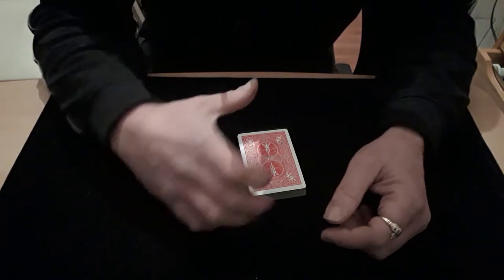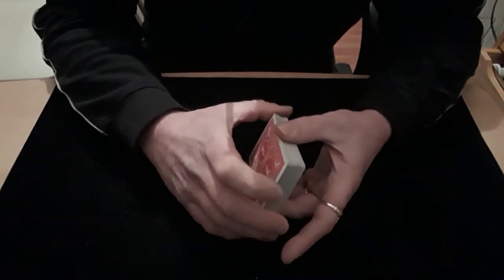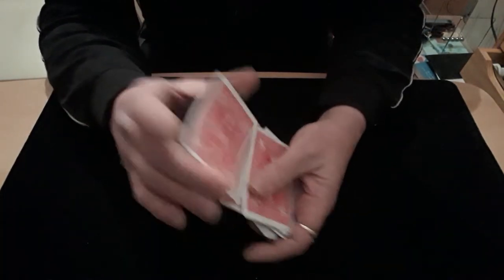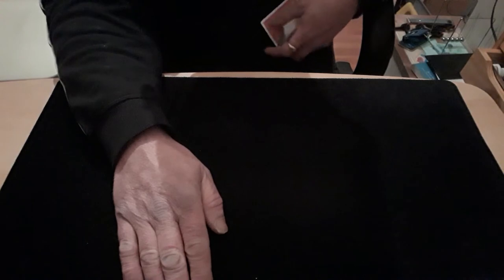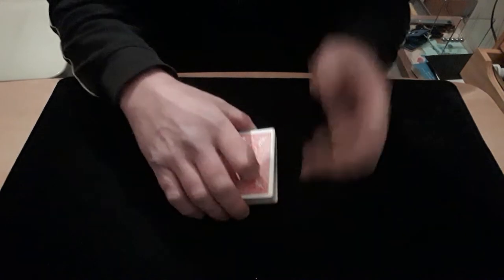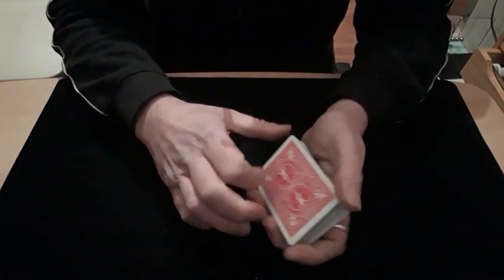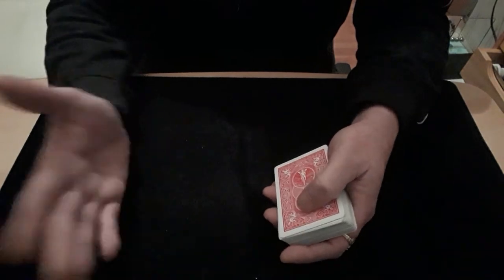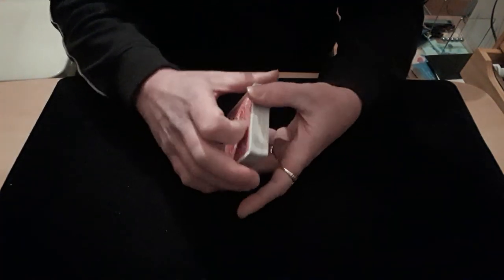Bamboozled. Original Card Mat Tutorials.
Hello again,
I think this is a fantastically brilliant trick, but then, I would say that, I think it's an original 😁😁